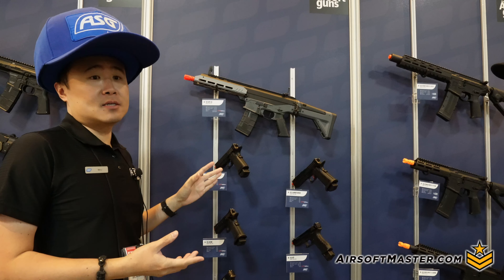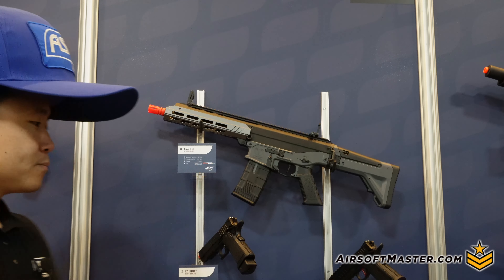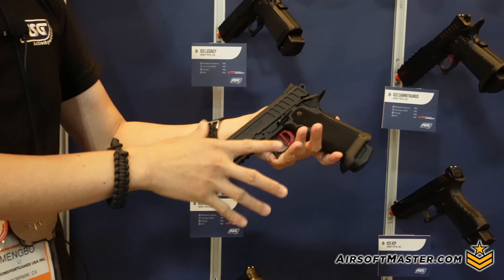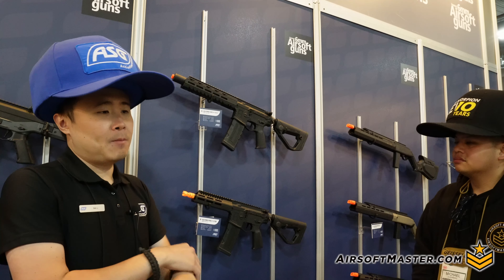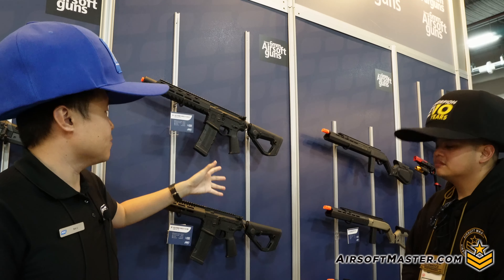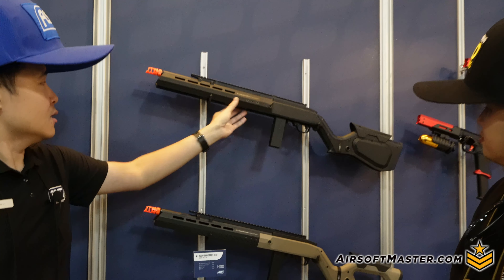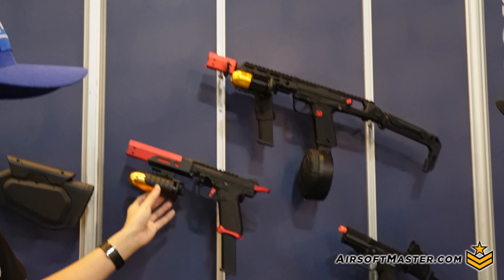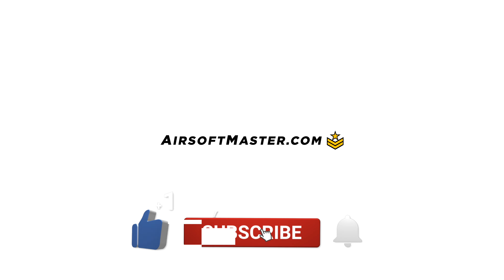Action Sports Games at Shotshow 2024!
ASG, They have their heavy hitters like the AAP01, CZ Bren, CZ Evo, Heck even their Pistols are great! What's amazing how their new products such as the H series and their KC02 Hera arms are some crazy new builds! Even now, ASG getting into Hi Capa's? I am excited and can't wait to do reviews on these new innovated products and expect them to be on our website at airsoftmaster.com!